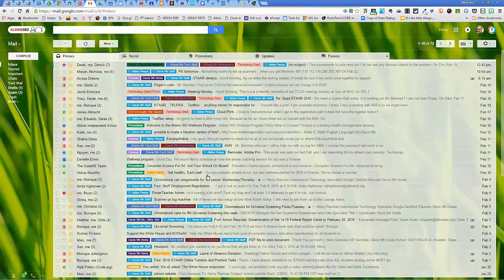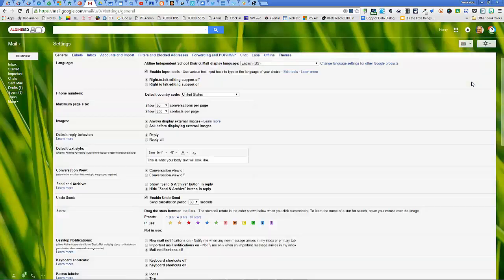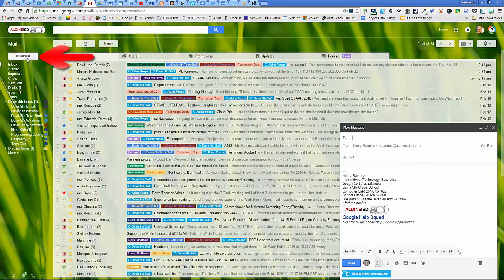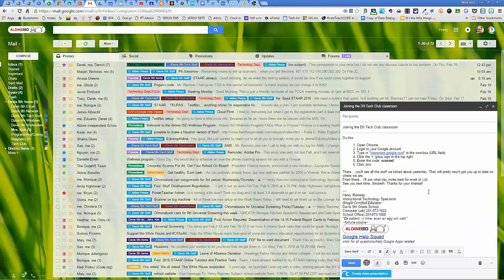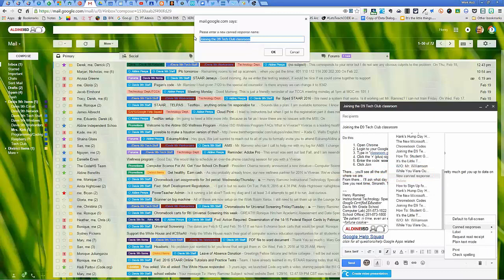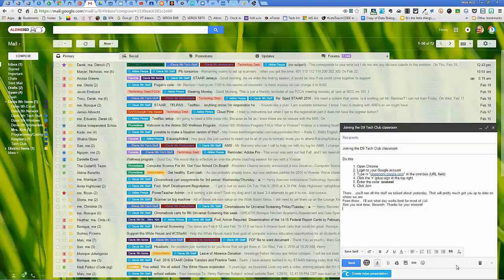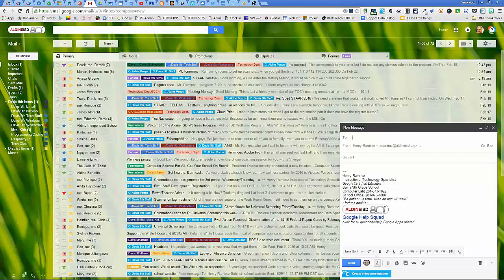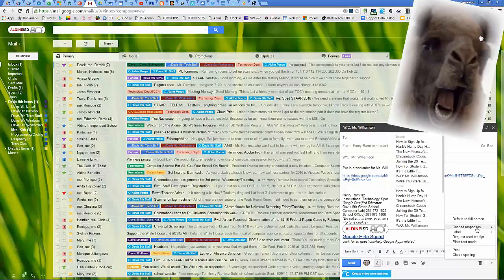Hank's Hump Day How-To's Canned Responses in Gmail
How to setup Canned Responses in Gmail labs, so you can have an easy way to send out repetitive email responses. Huge time saver!